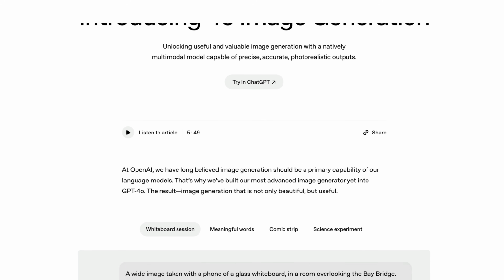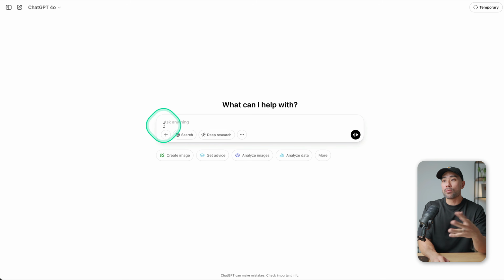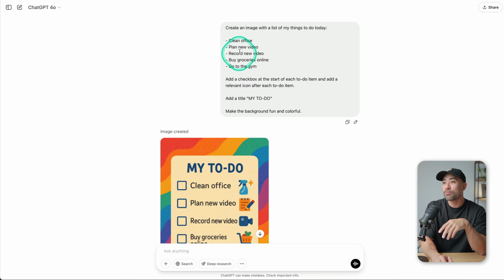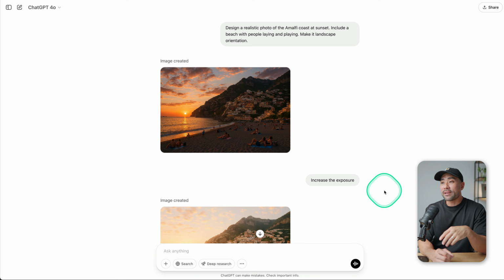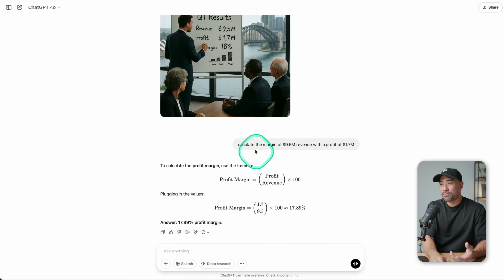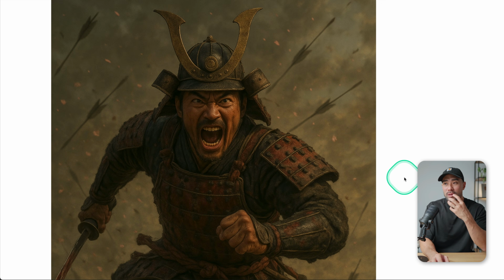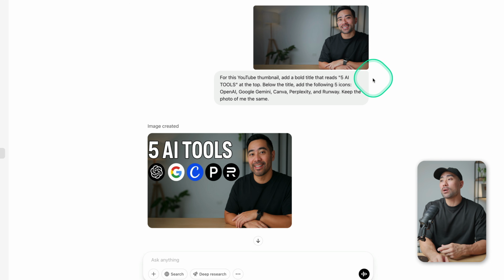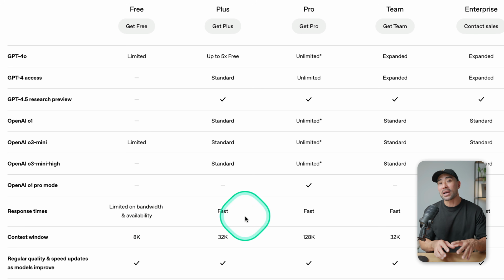Generate Stunning Images for FREE with ChatGPT Image Generation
In this video, you'll discover how to use OpenAI's ChatGPT Image Generation to generate photorealistic, accurate and consistent images. It's now available for free users to use!

to start using ChatGPT 4o Image Generation.

*▼ ▽ TIMESTAMPS*

00:00 - OpenAI's new image generation released to free users
00:22 - Standout feature: Character consistency
01:07 - Accurate output of text in images
01:28 - Prompting ChatGPT for image generation
01:59 - Using the "create image" option
02:04 - Image generation limit for free members
02:24 - Example 1: To-do list with icons and checkboxes
03:21 - Example 2: 3D book cover creation and variations
04:02 - Example 3: Amalfi Coast sunset image and modifications
05:01 - Example 4: Presentation whiteboard with Sydney Harbour Bridge
05:38 - Example 5: Icon generation
06:01 - Example 6: Logo concepts for personal brand
06:18 - Example 7: Samurai image and adding motion
06:53 - Example 8: Landing page concept for online store
07:31 - Limitation: Replicating people
08:14 - Image-to-image: Uploading your own image as reference
08:26 - Limitations and errors: Cropping, hallucinations, high binding problems
09:08 - Other limitations: Graphing, multilingual text, editing, dense text
09:14 - Free plan limits and processing times
09:28 - Paid plan benefits: Faster generation
09:44 - Future improvements in response time
09:49 - Conclusion and call to action